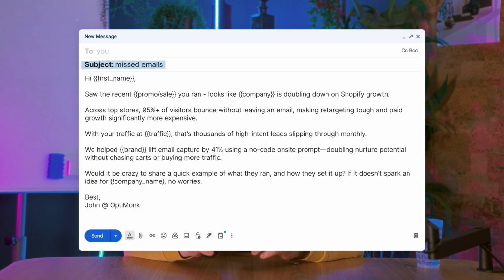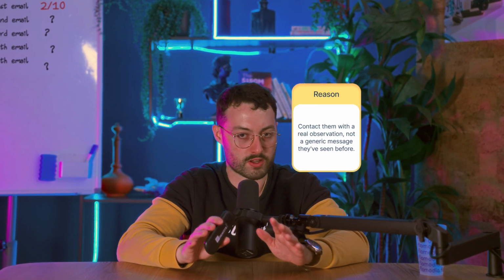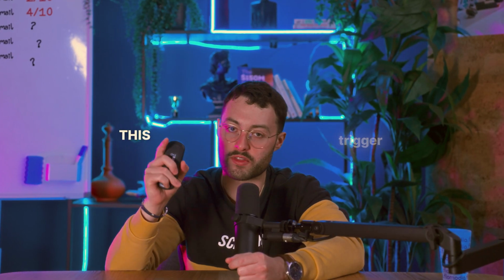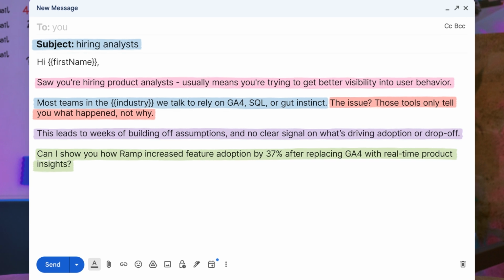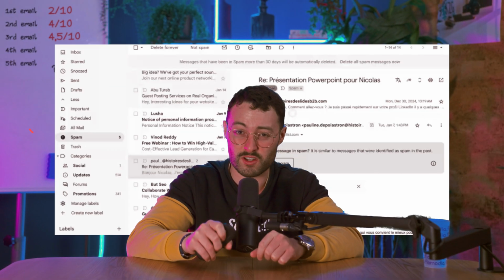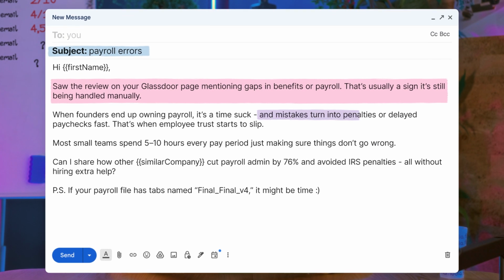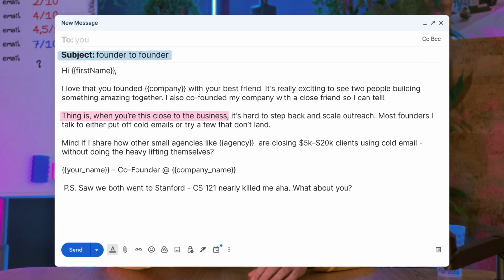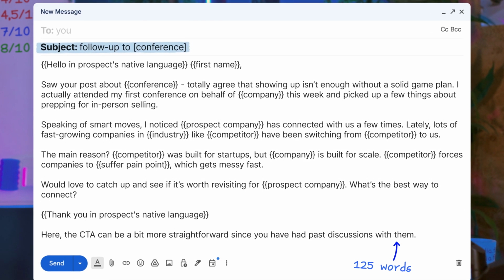Roasting Bad Sales Cold Emails (With Actual Improvements)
Struggling to write a cold email that doesn’t get ignored?

In this video, I break down 6 real sales emails - from total flops to the ones that actually get replies.

You’ll see the original version, then the fixed version that actually works. And I’ll explain every change so you can apply the same to your own cold outreach.

You’ll discover how to:
– Find triggers that resonate with your prospects
– Write CTAs people actually want to click
– Avoid sounding like you copied and pasted your cold email to 100 strangers

Everything I show is based on real cold outreach from to companies. No theory. No fluff.

By the end, you’ll have a clear checklist to write cold emails that feel personal, urgent, and worth replying to.

Chapters:
00:00:00 Bad Email Examples Review
00:00:43 Good Email Version Example
00:01:21 Sales Emails Breakdown
00:02:19 Generic Email Problems ️
00:02:51 Solving Root Cause Problems
00:04:03 Why This Email Strategy Works
00:04:46 Dogs or Cats?
00:05:47 Manual Payroll Problems
00:06:43 Correct Email Version Tips
00:07:17 Founder Empathy Advantage
00:08:14 Cold Emails Connection Tips
00:09:18 Good Cold Email Recap